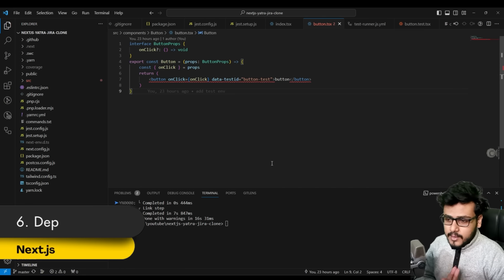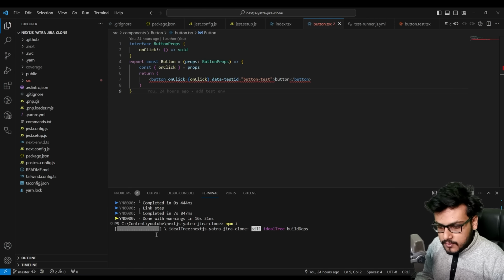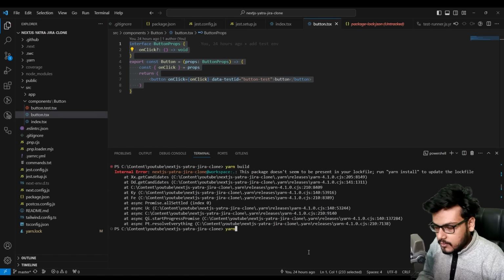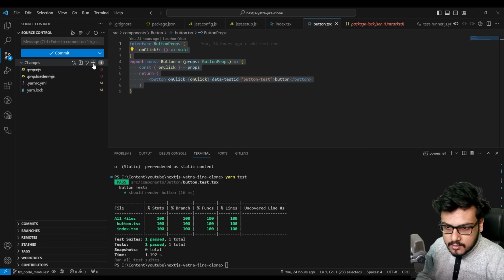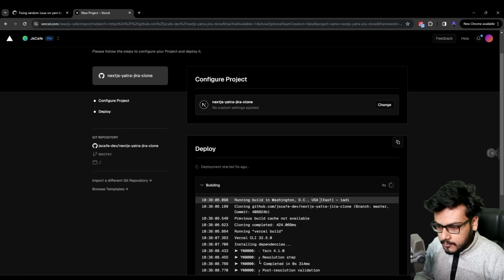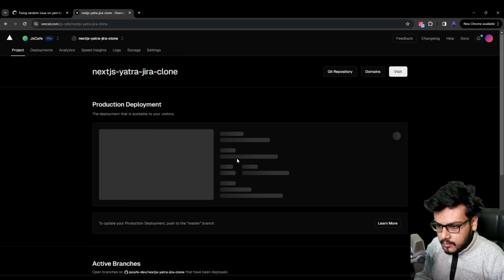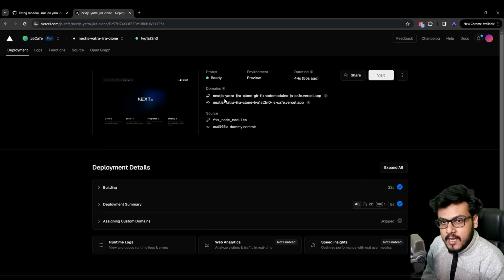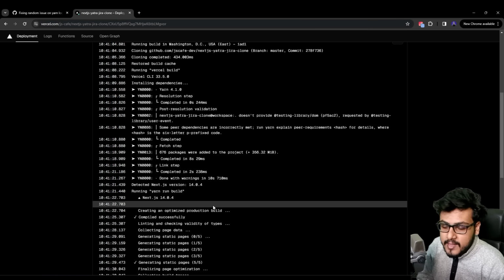6 Deployment | Next.js 14 Yatra | JIRA Board Fullstack Project